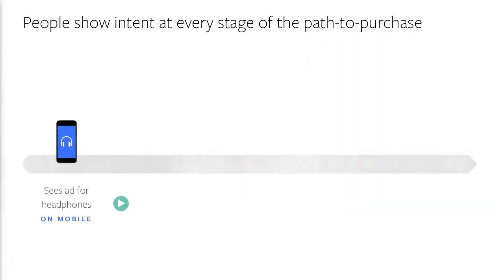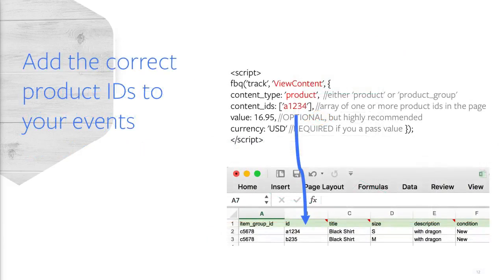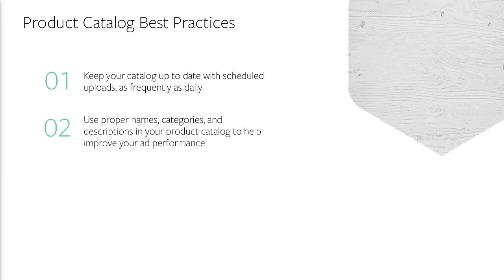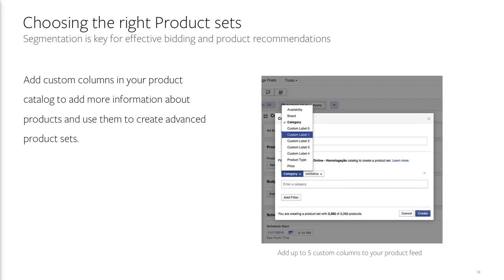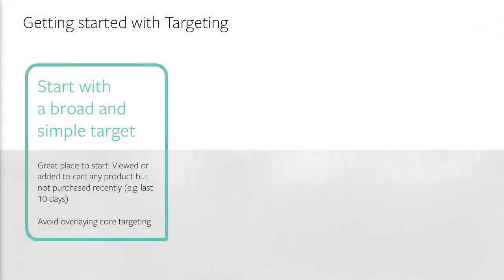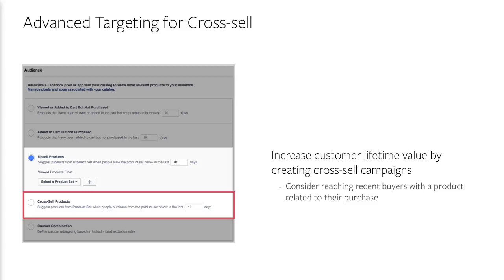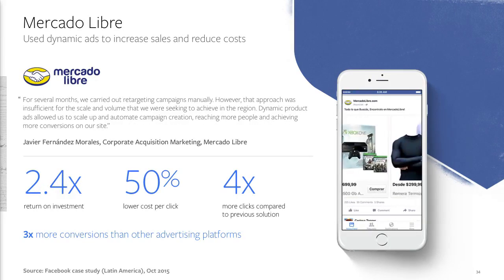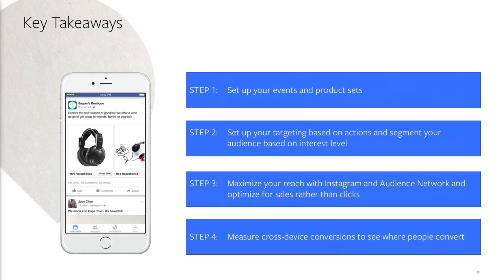Get the Most out of Dynamic Ads Webinar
An overview of dynamic ads
How to set up the Facebook pixel/App Events
How to prepare your product catalog
What audiences to target
Best practices for creative
How to optimize for product sales